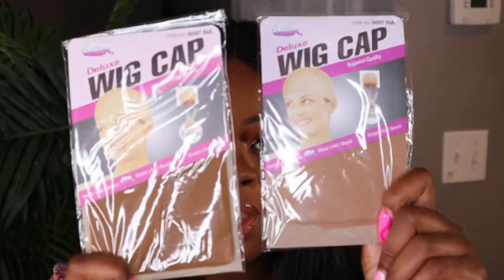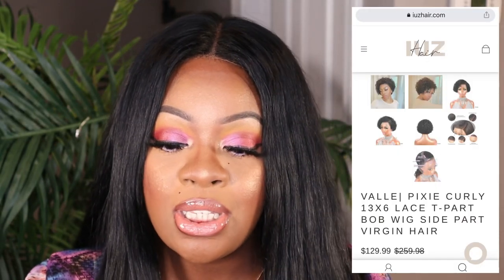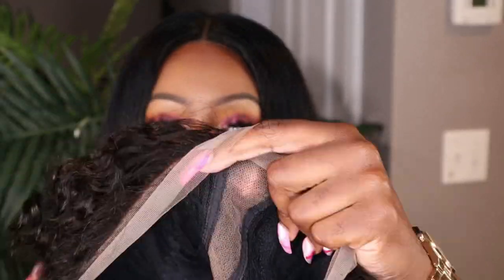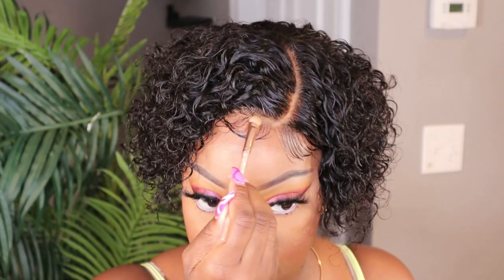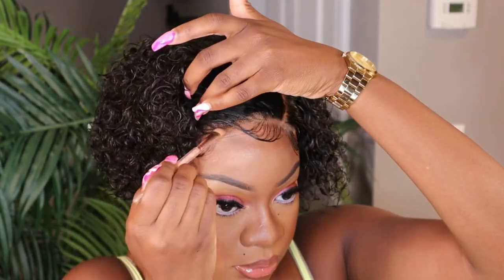Grown & Sexy Curly Pixie Cut Wig! 💜 Beginner-Friendly - IUZ Hair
Giving Natural Hair Vibes💜

I’ll be installing and reviewing this pixie curly 13x6x1 T-part lace bob wig from @IUZ Hair!

Here is the best effortless install wig from IUZ hair!
If you like the look, please kindly give a thumbs up on this video😘

Code: Simone15 Save $15 Off !!!

Wig Feature
A.Effortless Install for Beginners
IUZ hair comes with pre-parting. So it will be super easy for a wig beginner to install.
B. Natural Lace, pre-bleached & pre-plucked hairline
Blend well with all complexions, melt into your skin.
C. Low maintenance
100% human virgin hair, longevity.

Products used:
•Ebin Wonder Lace Bond Adhesive Spray

•Luster’s S-Curl Curl Activator

•Eco Argan Oil Styling Gel

•Flower Beauty Light Illusion Powder

📦 Send me love:

Simone Campbell
15 South 1st Ave
Mt. Vernon, NY, 10550

Or

Simone Campbell
Mt. Vernon, NY, 10551

🤎For Reference
Height: 5'9
Bust: 36 in
Waist: 30 in
Hips: 39 in
🤎Foundation Shades:

MAC - NC50
Fenty Beauty Soft Matte - 420
Fenty Beauty Powder Foundation - 410
Too Faced - Chai
Maybelline - 355 Coconut
Juvia's Place - Burkina
NYX - Warm Mahogany
Covergirl - Almond